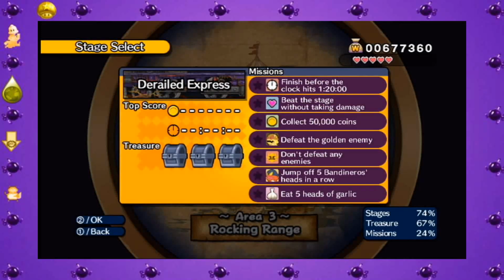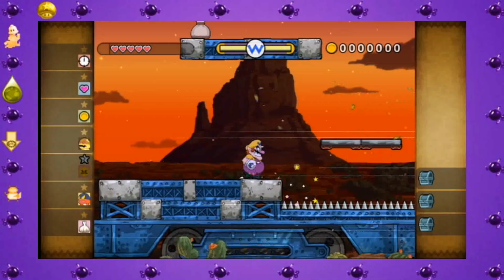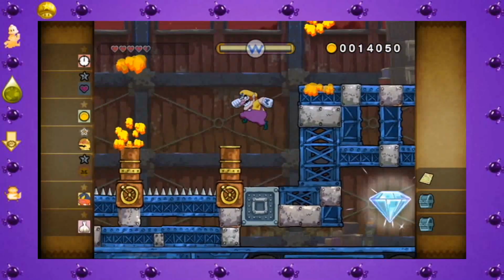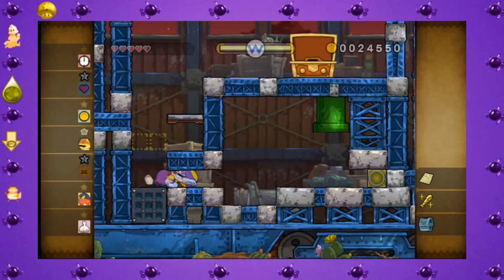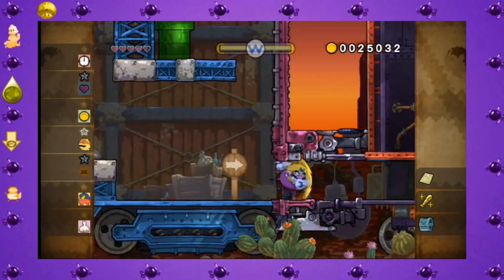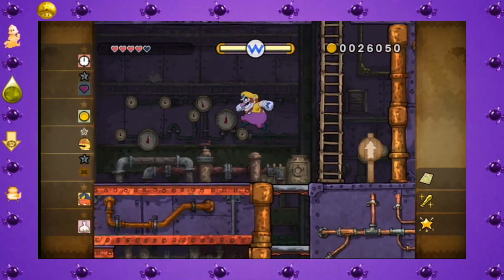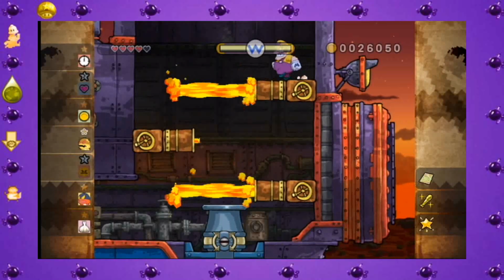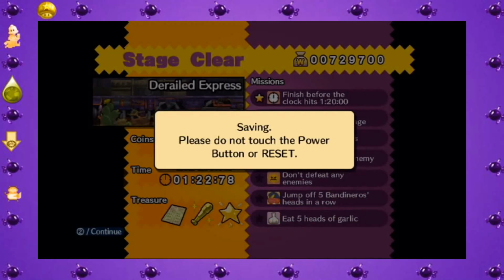Wario Land Shake it with every coin part 12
A challenge where I beat Wario Land Shake it with every coin.